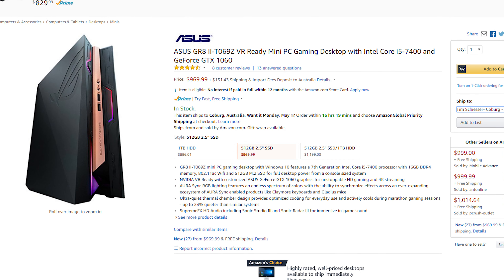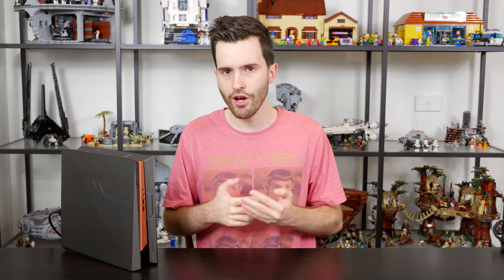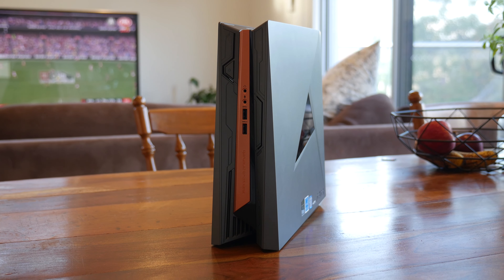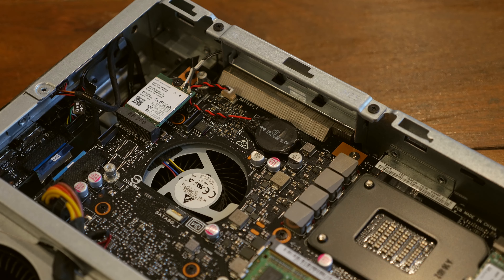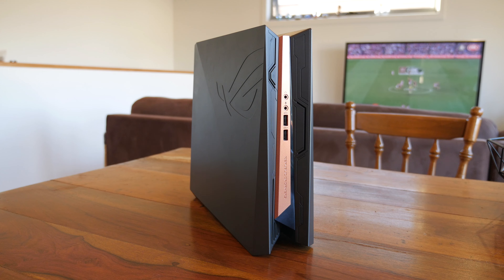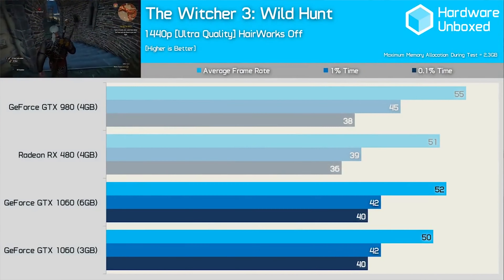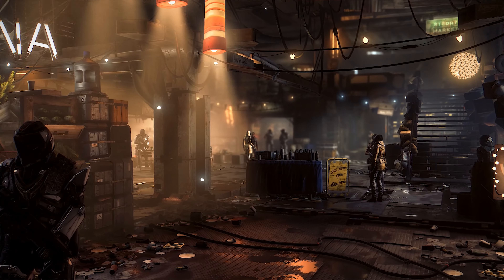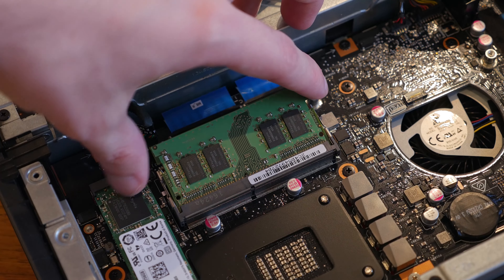Asus GR8 II Mini-PC Review: Is It Really... GR8?